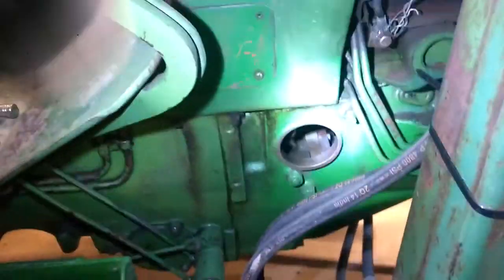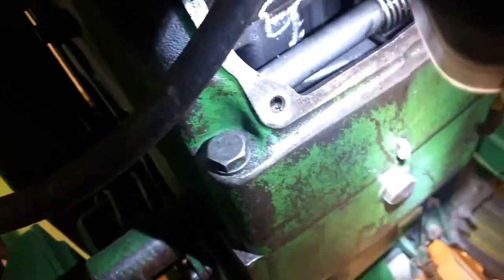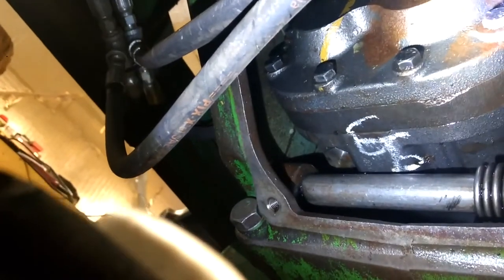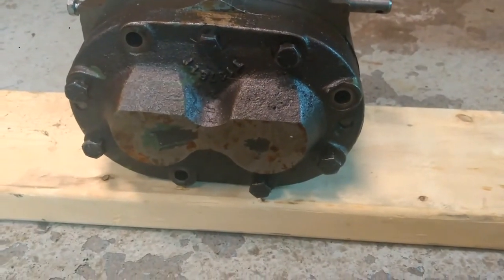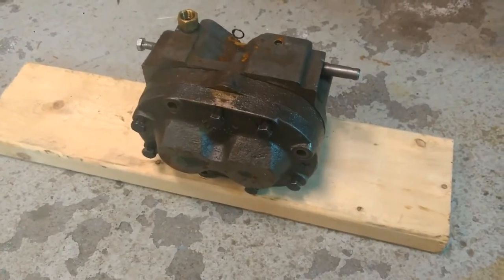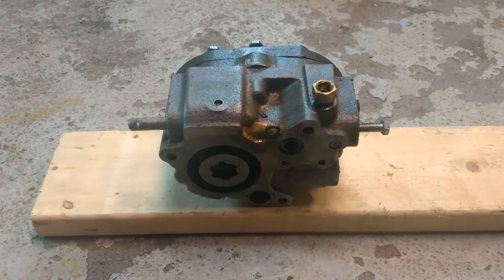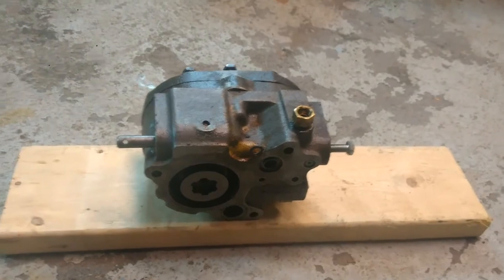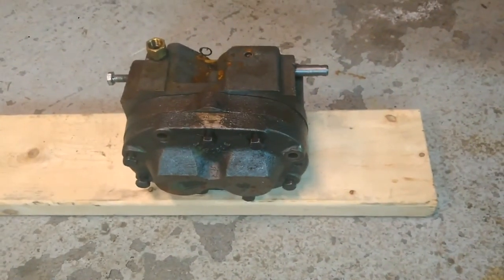John Deere 2010 Hydraulic pump replacement (overview)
John Deere 2010 Hydraulic pump swap overview. On my model of 2010 it was easy-with the help of a few curse words.